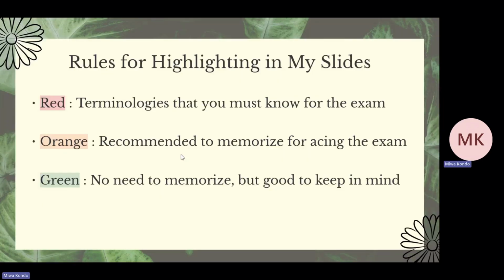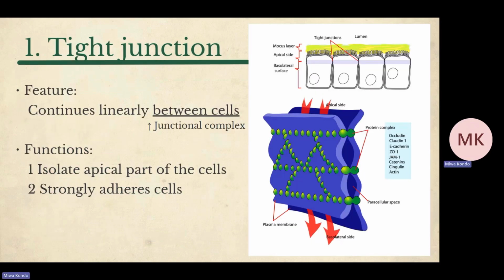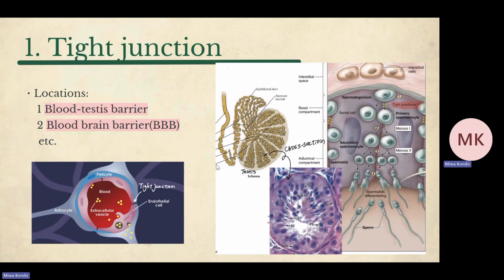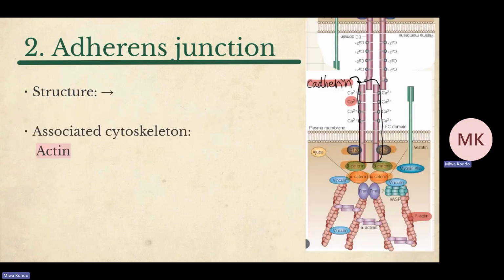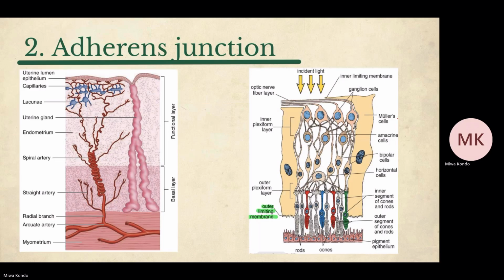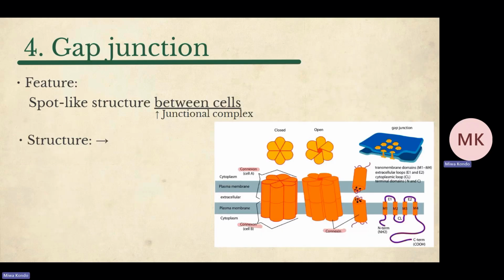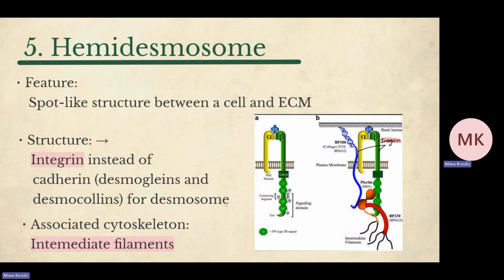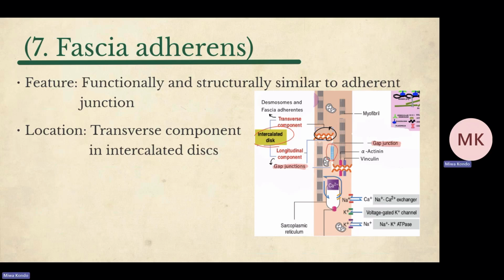11 - Structure of intercellular junctions